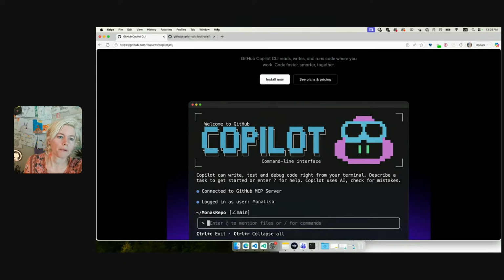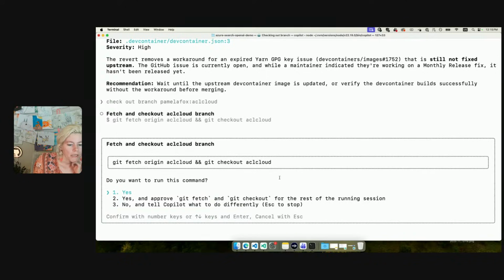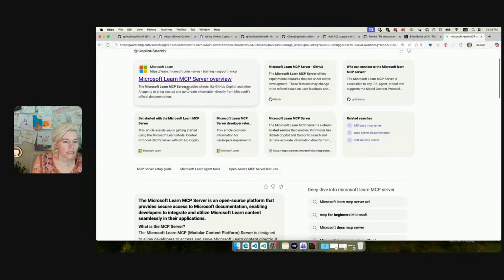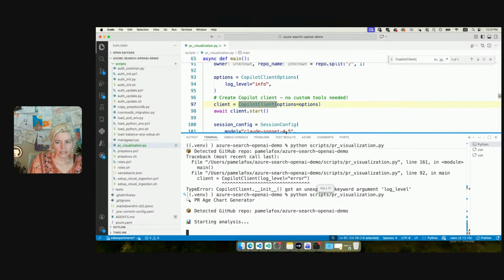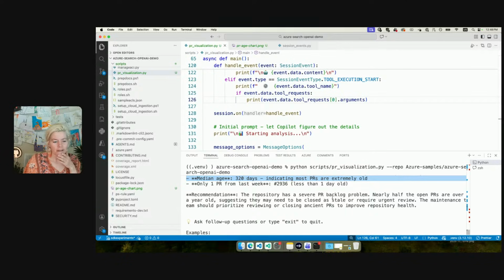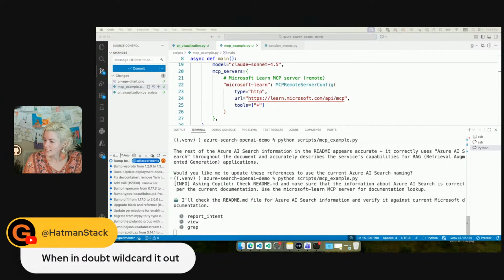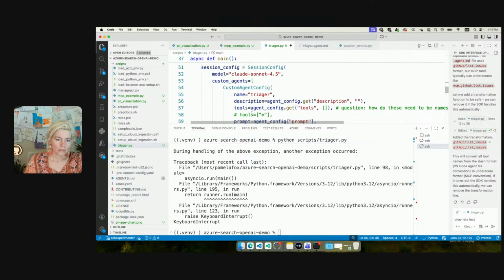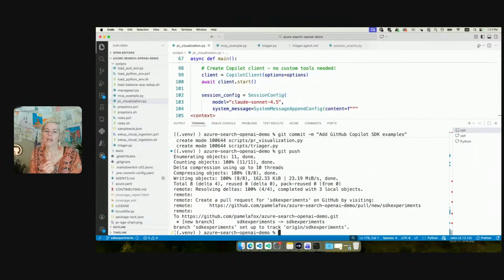Live code: Playing with GitHub Copilot CLI and SDK!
We explored the GitHub Copilot CLI and GitHub Copilot SDK for Python, testing various features and discovering a few issues along the way.

Timestamps:
0:00 Intro - What we're exploring today
2:11 Installing/upgrading GitHub Copilot CLI
7:00 CLI updated to v0.0.395, staff mode, model selection
8:20 Using /review to review code changes
13:00 Multi-model review with Opus, Gemini, and GPT-5.2
16:06 Queueing prompts with Ctrl+D
18:01 Exploring CLI documentation and commands
19:30 Adding MCP servers (Ctrl+S doesn't work on Mac!)
24:30 Testing custom agents (/triagger)
26:00 Bug: Custom agents can't close issues despite tool permissions
29:47 Switching to the GitHub Copilot SDK
31:00 PR visualization example from cookbook
33:00 Fixing outdated SDK example code (types changed)
38:00 Bug: Event type enum comparison doesn't work with strings
42:00 PR visualization working - getting shamed for old PRs
45:50 Bug: Can't use Opus 4.5 model in SDK
49:00 Setting up MCP server with SDK
55:00 Bug: MCP servers need explicit tools=["*"] to work
58:00 Trying to use custom agent.md files with SDK
1:03:30 Bug: No factory method to load existing agents
1:06:00 Getting triagger agent to work with SDK
1:13:30 Successfully closing a stale issue via SDK
1:17:00 Pushing SDK examples to branch
1:18:30 Wrap-up and thoughts on agentic coding automation